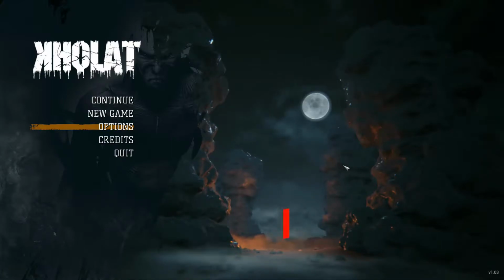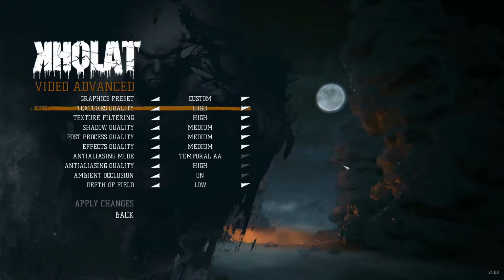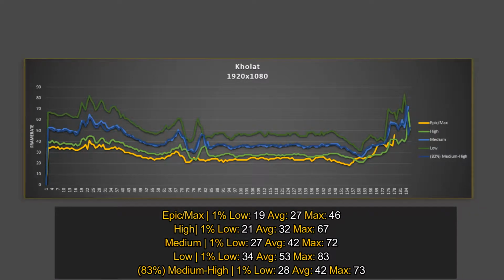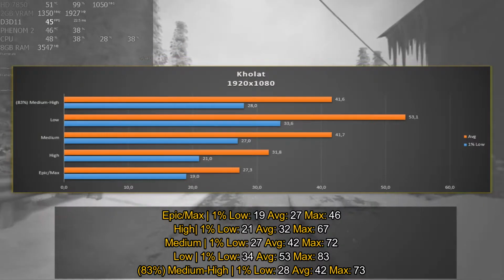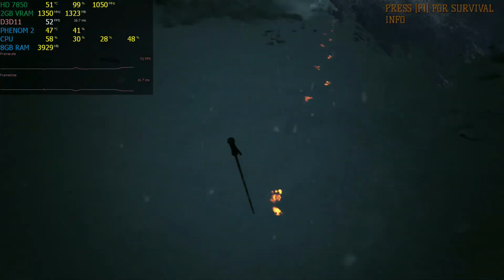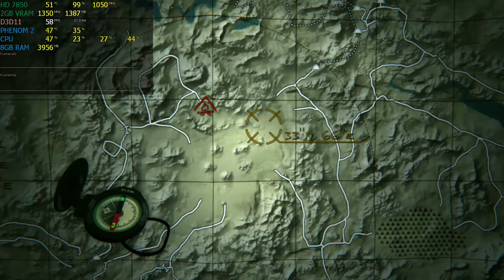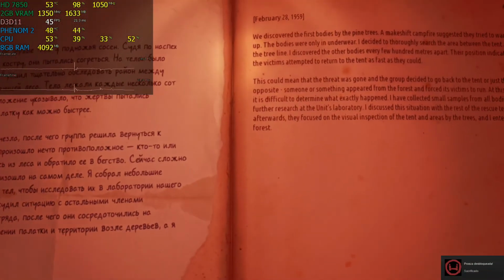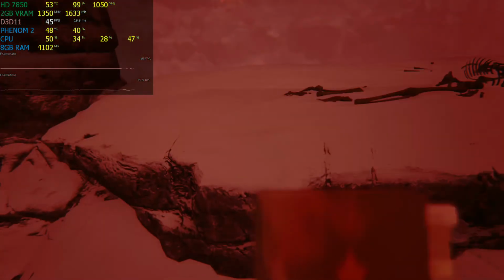Kholat (HD 7850/R7 265/R7 370 | Phenom II X4) [Medium*]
Framerate w/o Recording (1920x1080):
Epic/Max | 1% Low: 19 Avg: 27 Max: 46
(83%) Medium-High | 1% Low: 28 Avg: 42 Max: 73

PC Specs:
CPU: AMD Phenom II X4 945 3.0 @ 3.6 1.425V
Ram: 4x2 gb GSkill DDR III 1318 CL8
MBoard: Asus M4A785TD-M Evo
GPU: Gigabyte HD 7850 OC 2Gb (1050/1350)
HDD: WD Blue 500Gb
PSU: Corsair TX-650W

Software:
GPU Drivers: AMD Crimson Relive 17.9.3
OS: Windows 10 PRO (DreamSpark License)
Video Recorder: AMD Radeon Relive
Data Organizer and Cloud: Microsoft Office 365
Video Editor: Wondershare Movie Editor